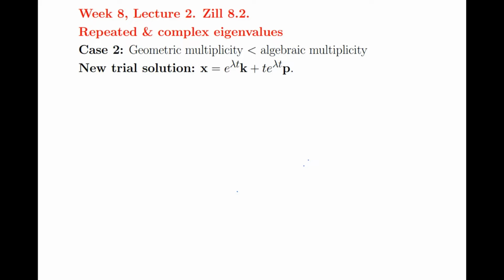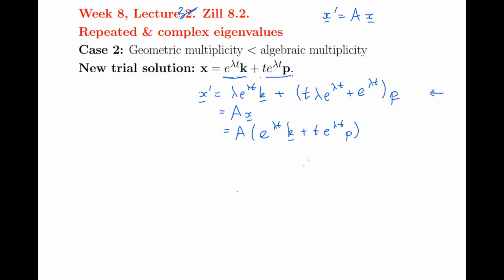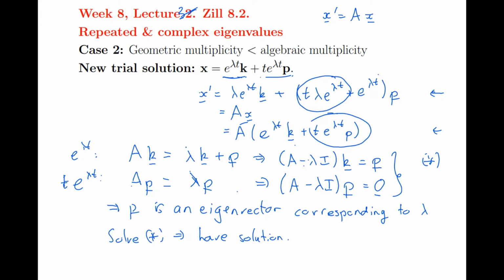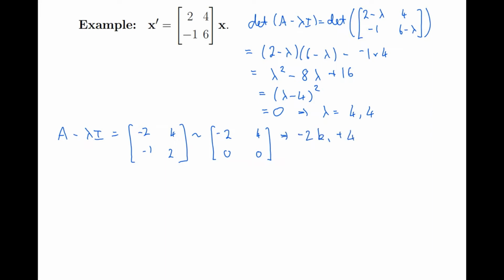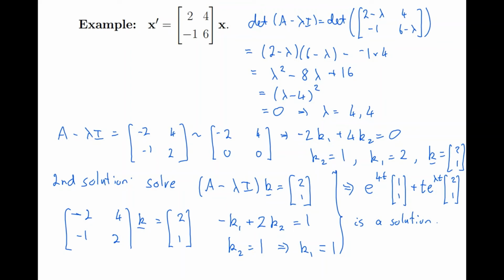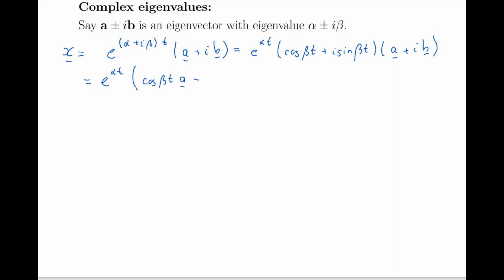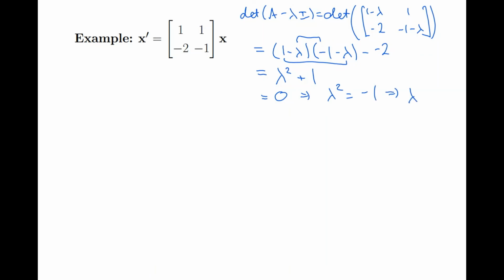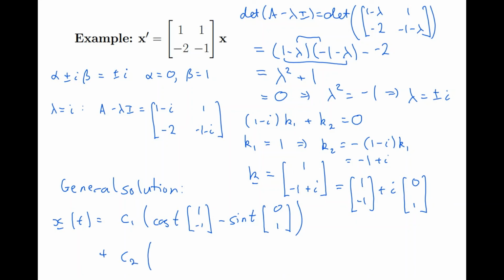160.204 Week 8 Lecture 3